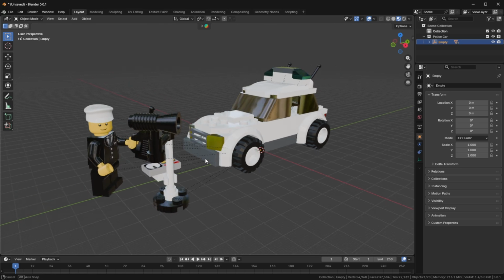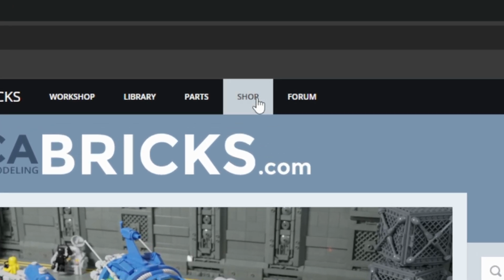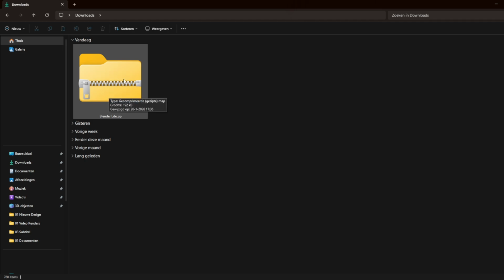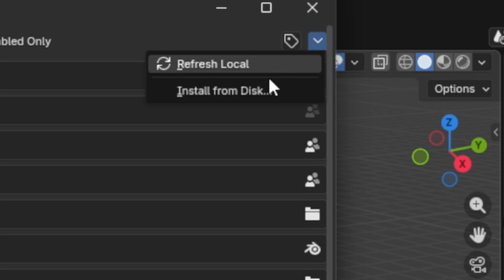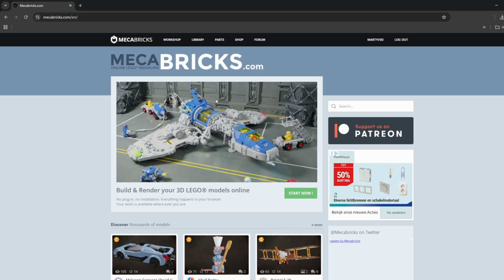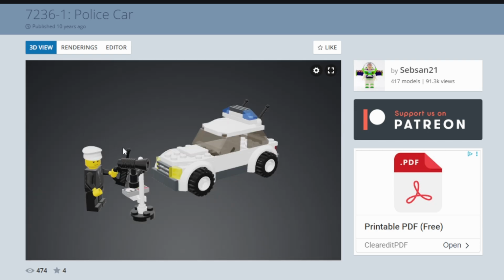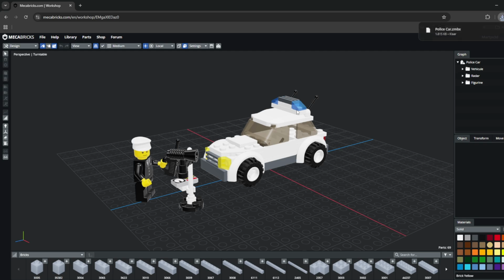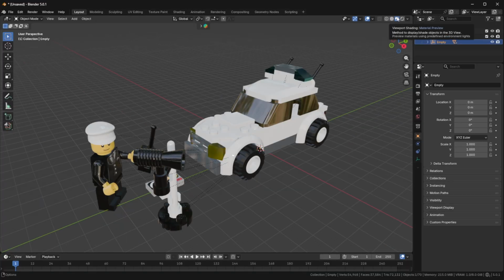How Import Lego models into Blender 5.0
In this Blender 3D tutorial, I show how to import 3D LEGO models from Mecabricks. You will learn how to get the free addon blender to start your lego building journey. This blender tutorial will guide you through the process of getting a 3d model into your scene.

Timestamps:

0:00 intro
0:05 Mechabricks Account
0:20 How to get the Mechabricks Blender Lite Addon
0:55 Installing the Mechabricks Blender Lite Addon
1:27 Getting a Lego Model
2:10 Importing the ZMBX file into Blender
2:28 Turning on the textures